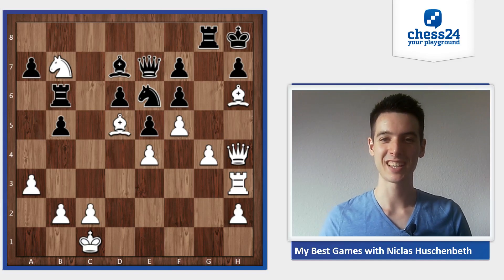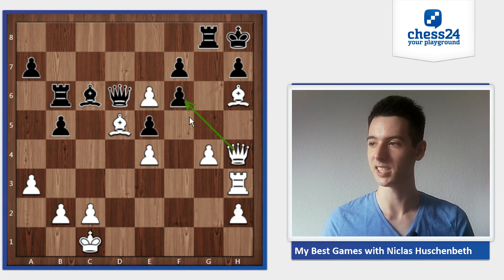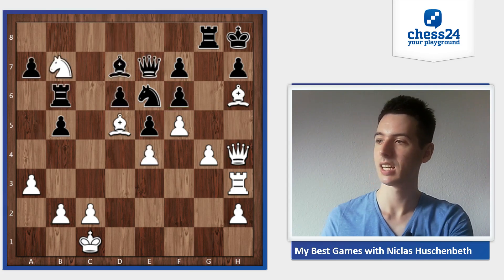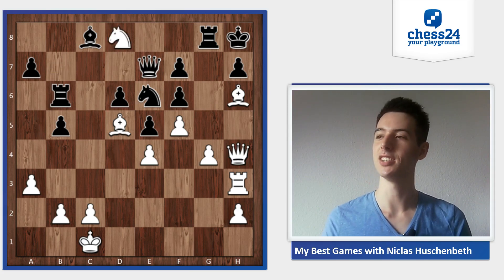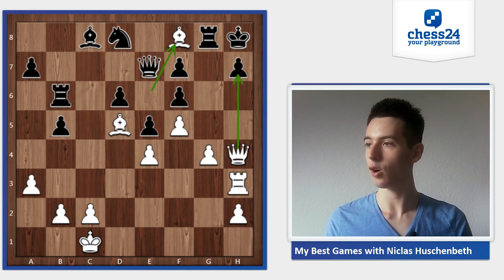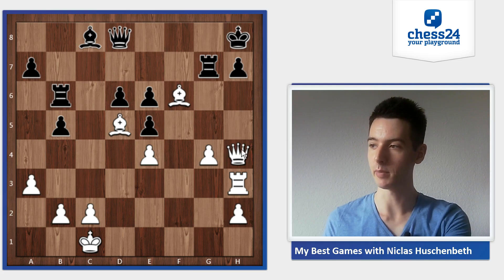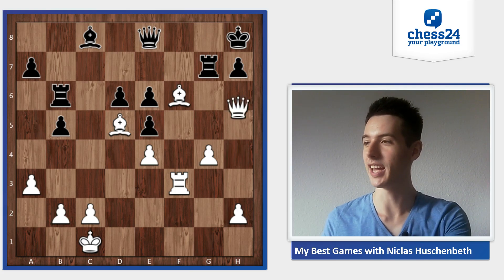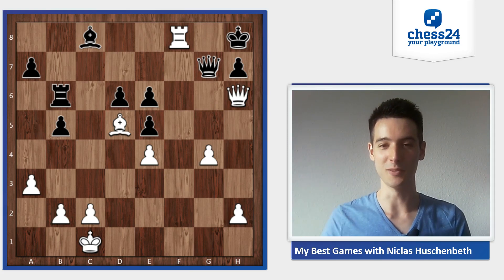My Best Chess Games #1: Huschenbeth - Golod (3) | Chess Game Analysis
In this series, "My Best Chess Games", I present to you the best chess games I have played throughout my entire chess career. In this video I analyze my game against GM Vitali Golod (Elo 2606) from a match we played in 2008.  Enjoy watching!

Huschenbeth - Golod (click on PGN in the top right corner to download the game)